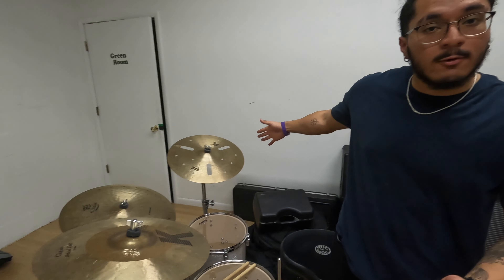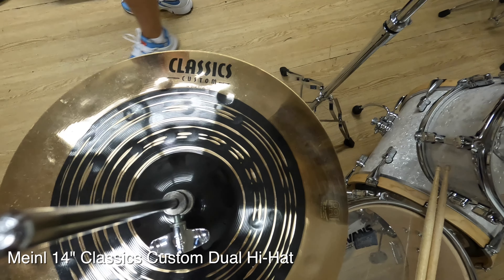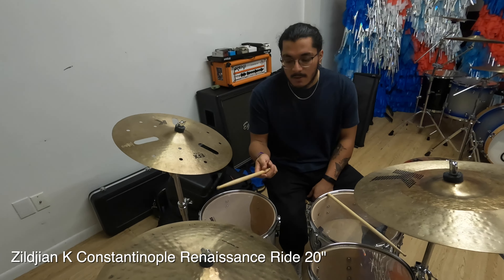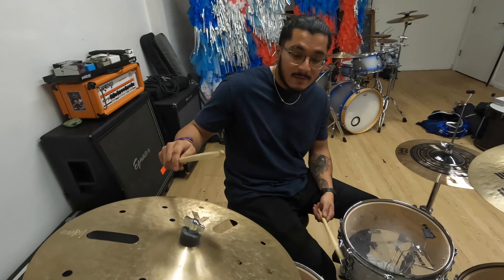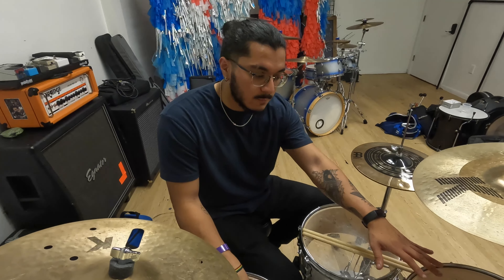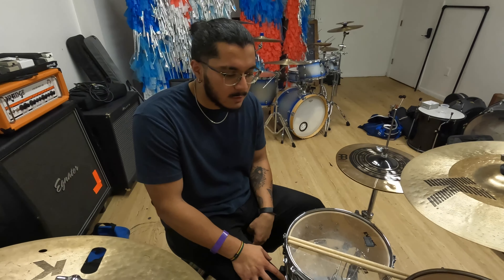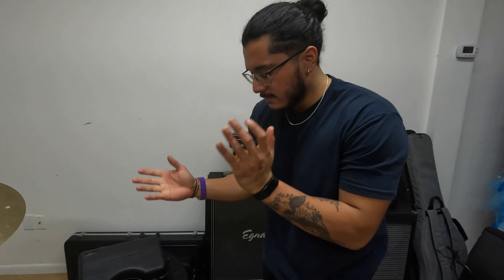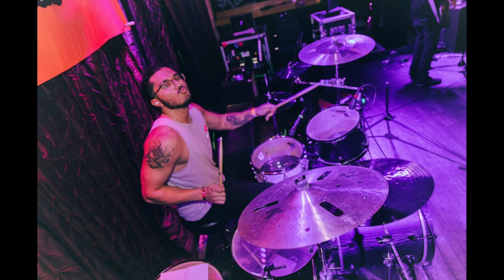Why DONEFOR Uses a Jazz Kit for Metal - Drum Rig Rundown!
In this video, we delve into the intriguing choice of a jazz drum kit used by DONEFOR for their metal performances. Discover the practical and tonal reasons behind selecting this type of kit for a genre typically associated with heavier, more robust drum setups.